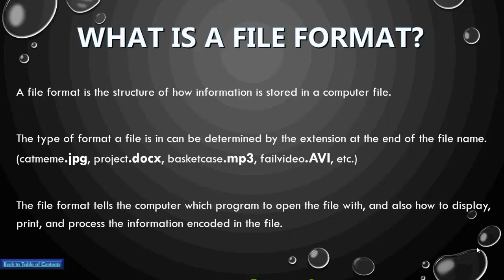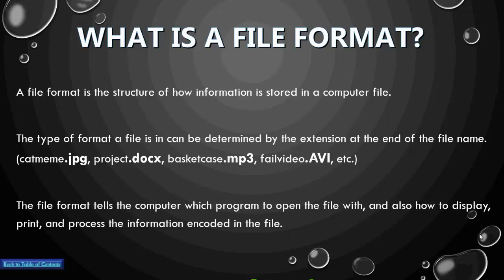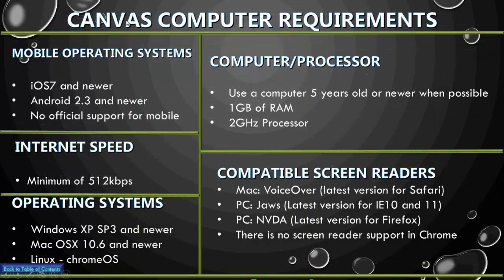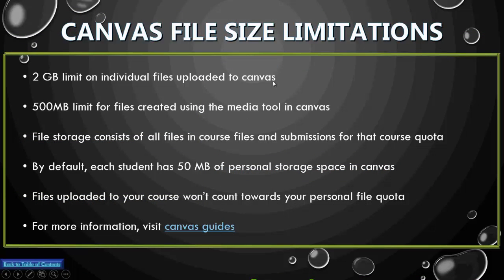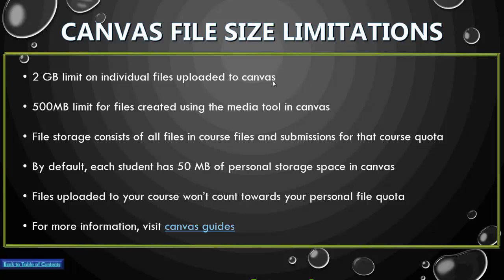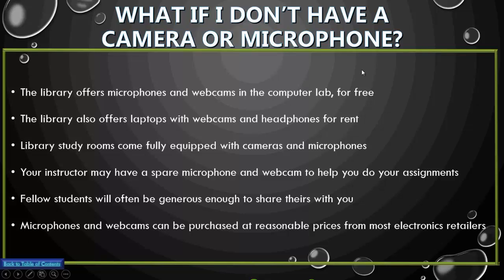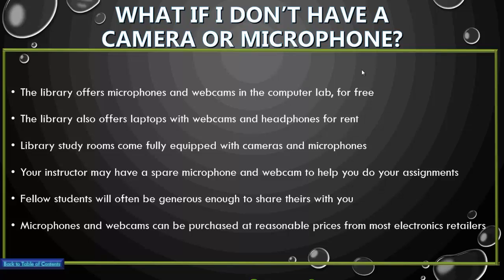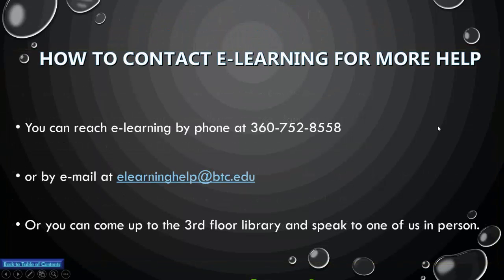What is a file format?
A description of what file formats are and do, what file formats are accepted by canvas, what to do if you don't have a mic of webcam, and how to contact elearning.